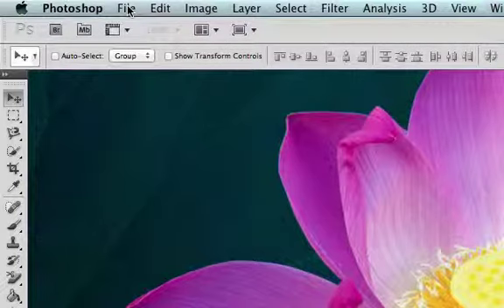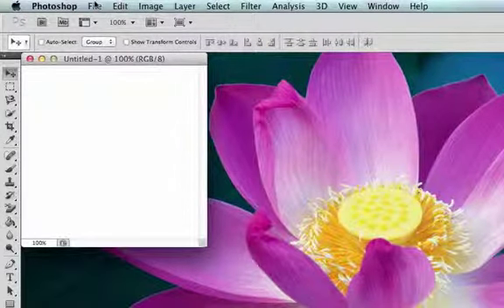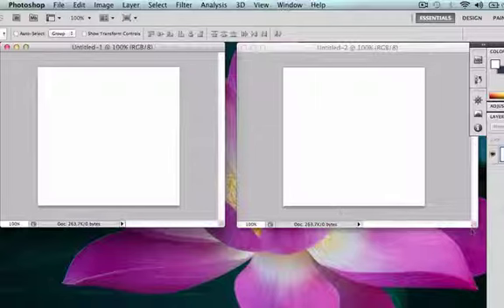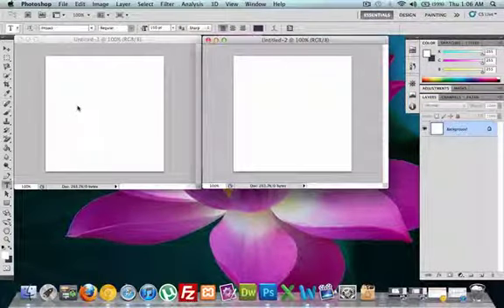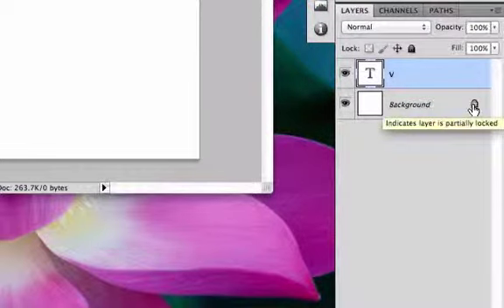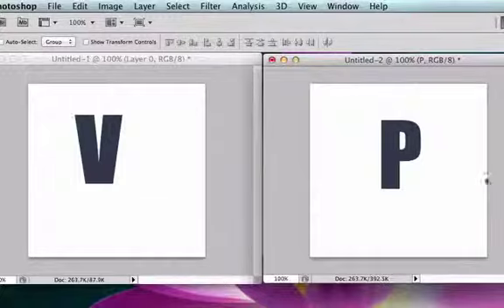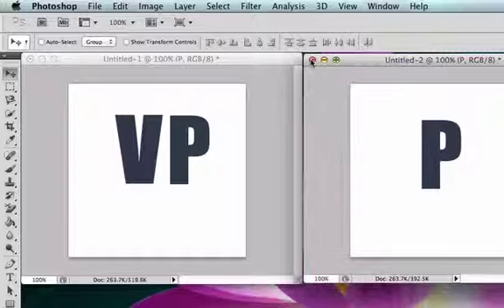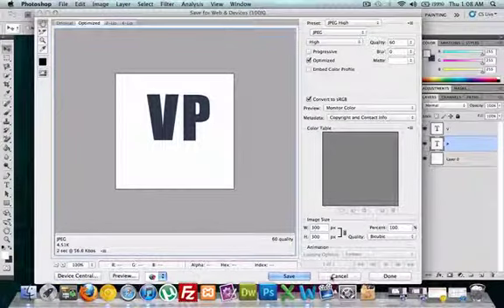Intro to Photoshop part 3 (CS3 - CS6) - Move Tool